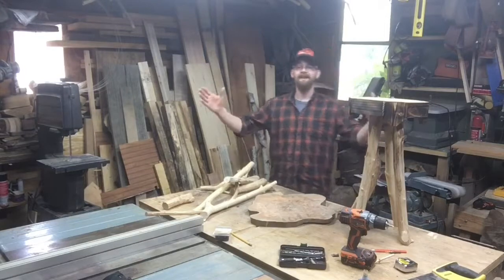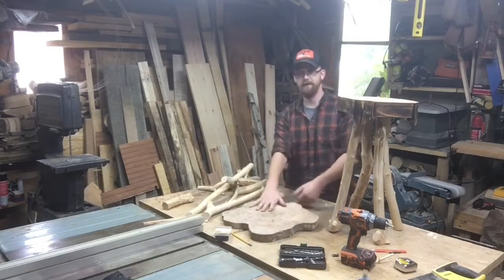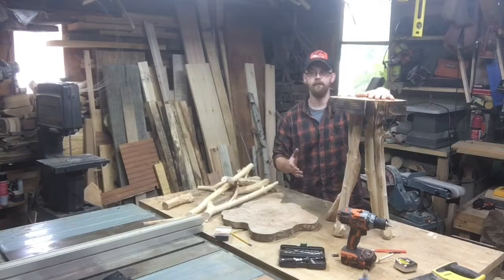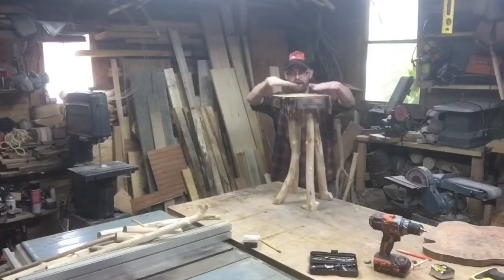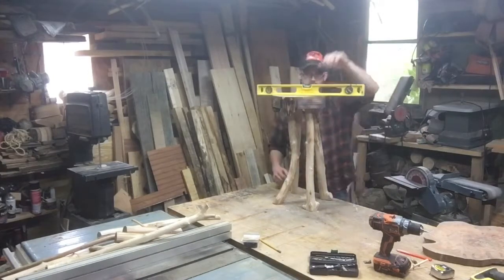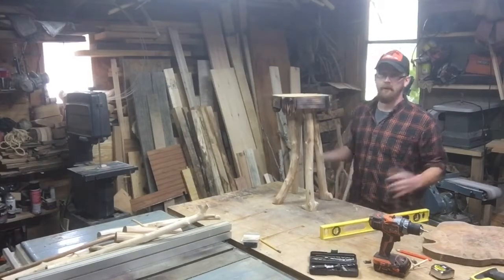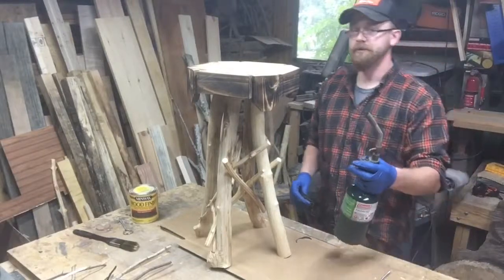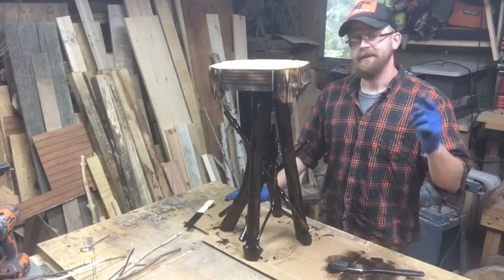Building an Adirondack style table part 1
Hey everyone I recently posted this video and the audio was all jacked , soooo let's they this again ! I think I have it all worked out this time . This is part one of building an Adirondack style table . In this video I will be adding sticks to the table base and staining it with a dark walnut stain . Thanks for all you support!